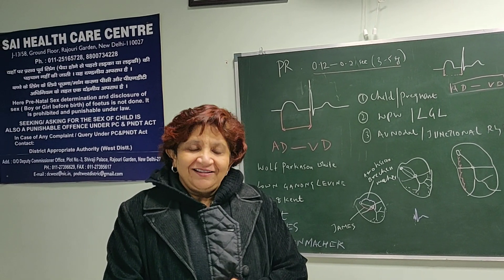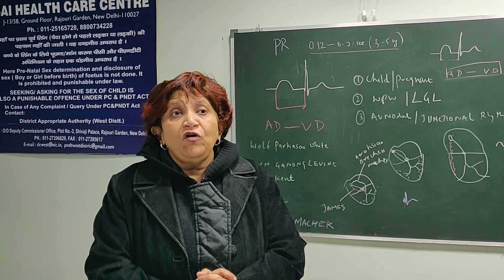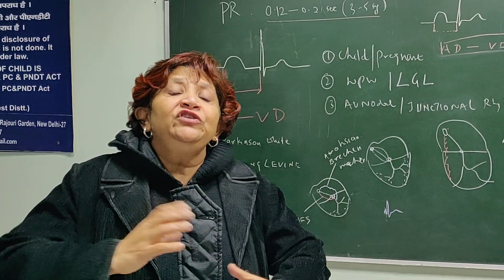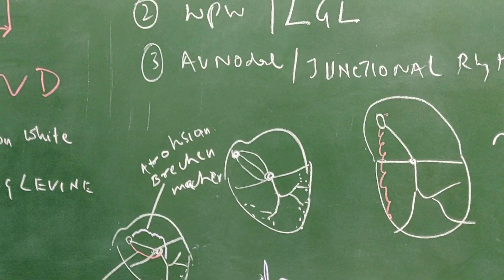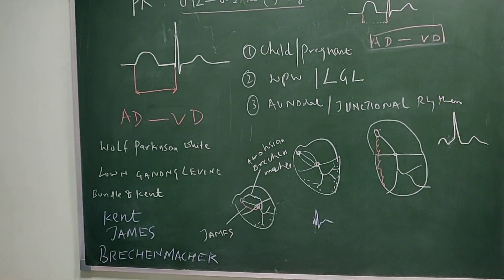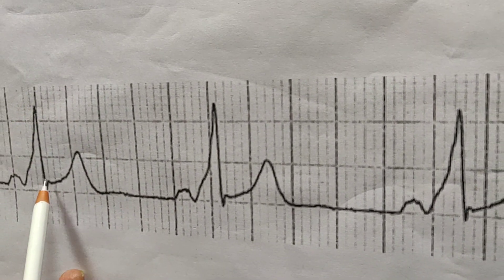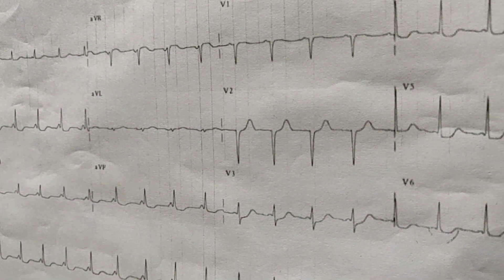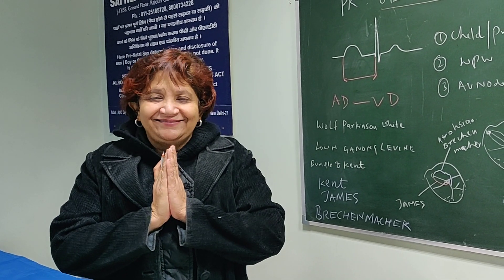ECG/ EKG LECTURE SERIES, SHORT PR INTERVAL ECG CAUSES @ DR SEEMA KALE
short PR interval causes and importance is discussed in this video @ dr seema kale